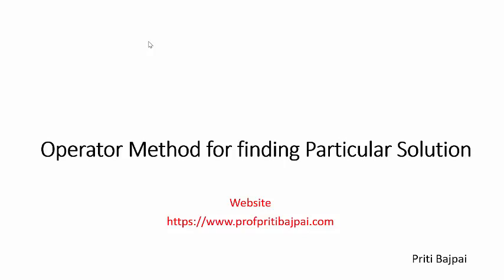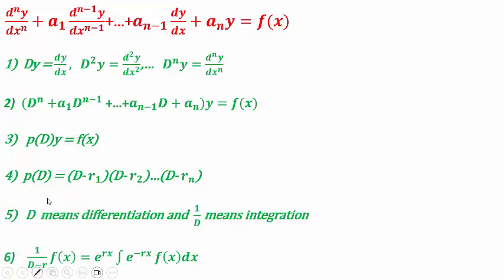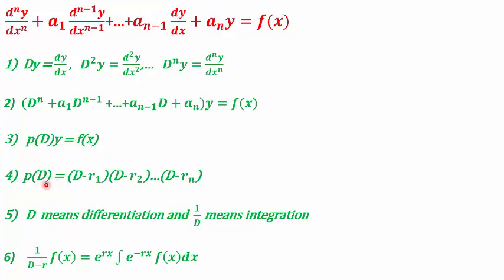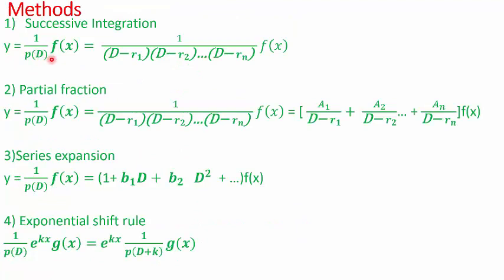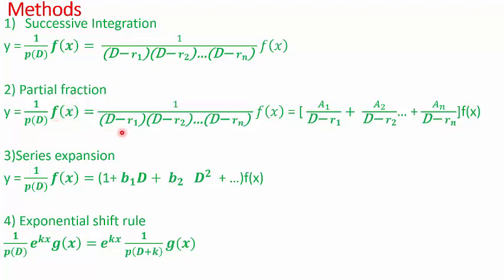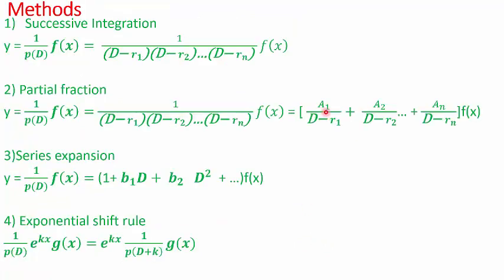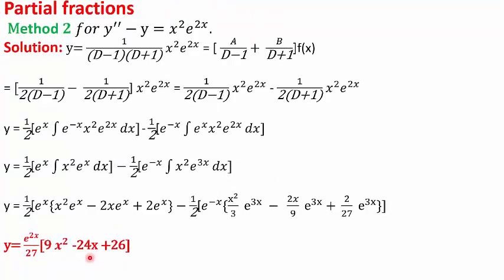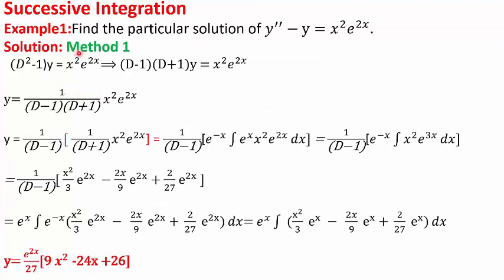Operator Method for finding solution of differential equations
In this video operator method is used for solving differential equations which are non homogeneous. The different methods which can be used are explained with examples.